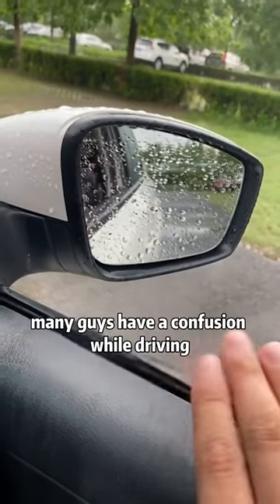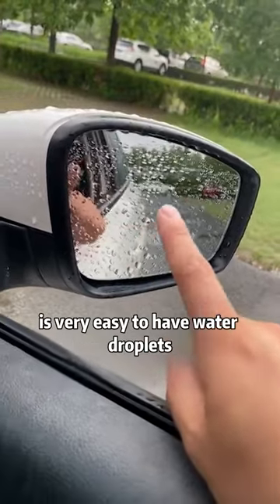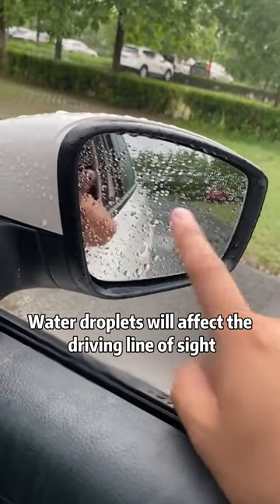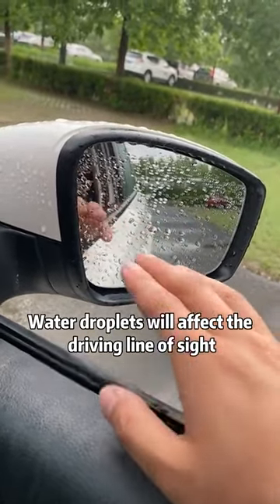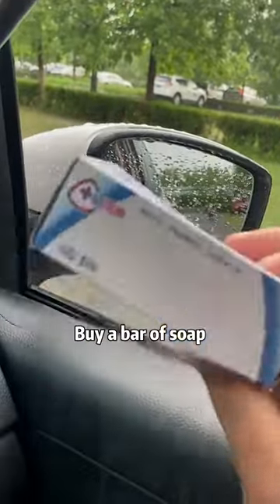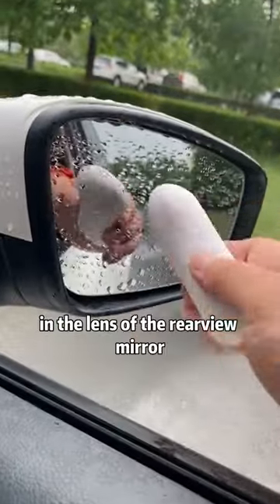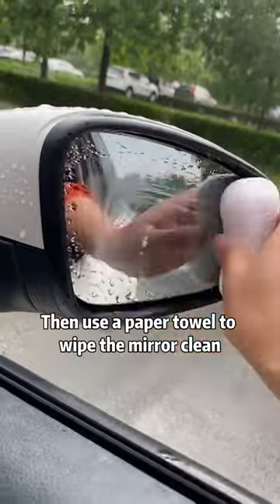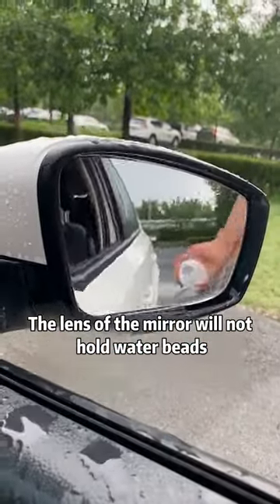90% of people don't know the function of car rearview mirror!car